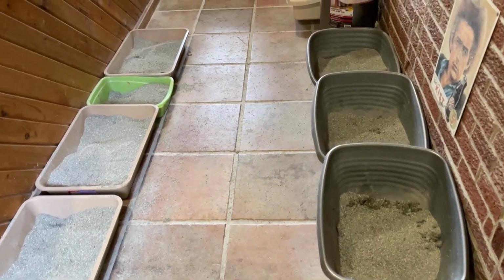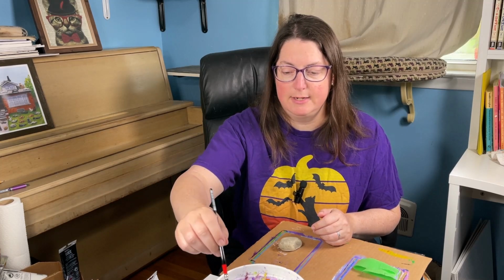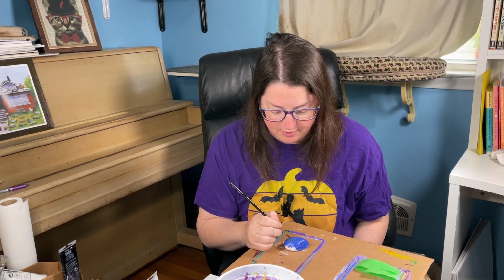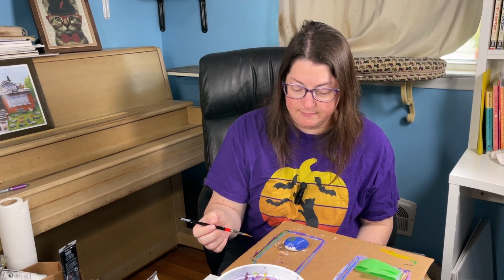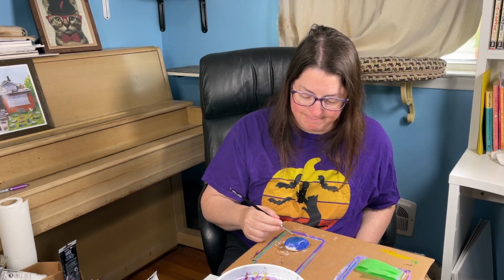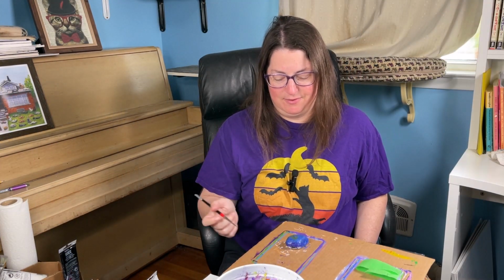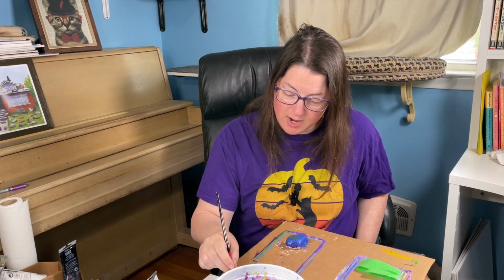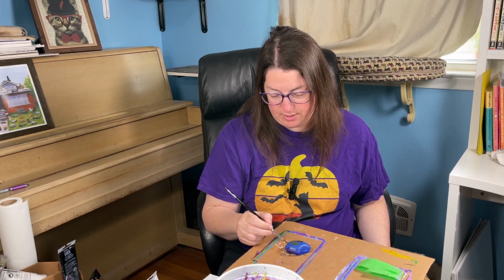Why I Will NEVER Own an Automatic Litter Box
Automatic self-cleaning litter boxes are popular. I never want to own one for several reasons.

🐈 𝐒𝐭𝐮𝐟𝐟 𝐦𝐲 𝐜𝐚𝐭𝐬 𝐮𝐬𝐞: